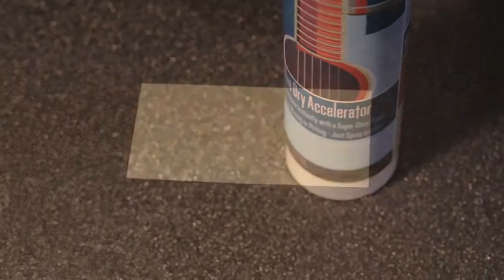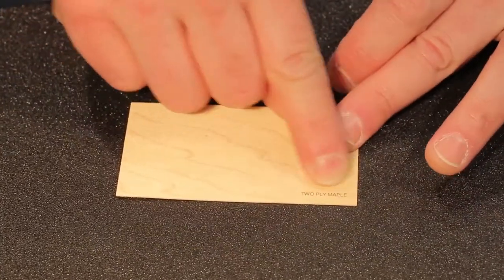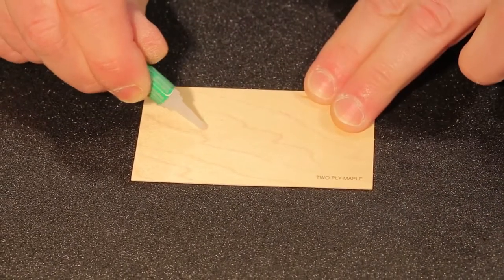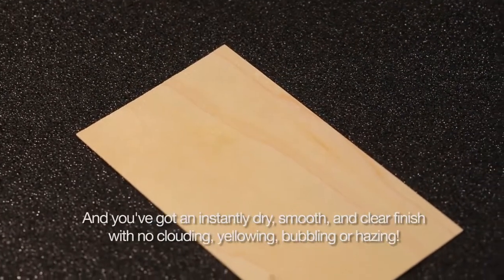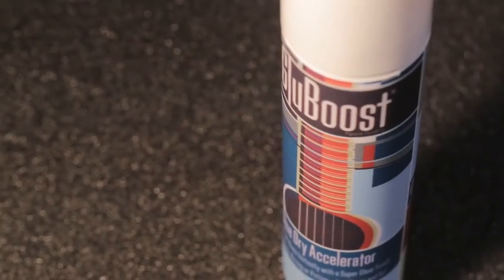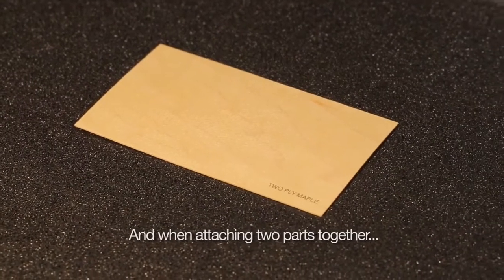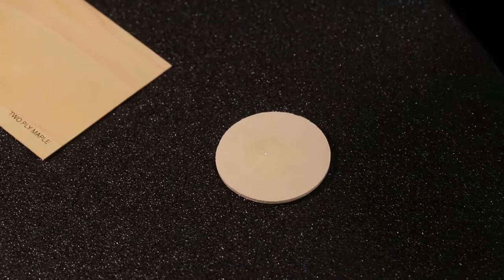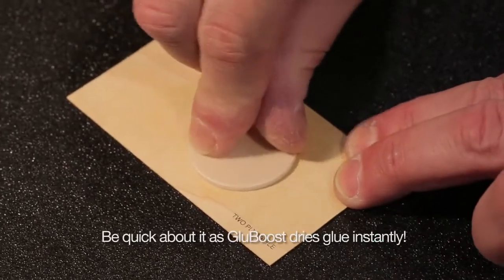Acelerador GluBoost 118ml: Secado instantáneo para la construcción de instrumentos musicales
¡Descubre el secreto para un pegado rápido y eficiente en la construcción de instrumentos musicales con el acelerador de secado Glue Boost! Este revolucionario producto está especialmente diseñado para luthiers y amantes de la construcción de instrumentos, permitiéndote obtener resultados instantáneos y de alta calidad en todas tus tareas de pegado. Olvídate de las largas esperas y disfruta de una experiencia de trabajo más rápida y efectiva.

💨 En este vídeo, te presentamos el acelerador de secado Glue Boost, una solución innovadora que cambiará la forma en que trabajas. Con su fórmula especial, podrás unir piezas sin preocuparte por burbujas, agujeros, sombras o amarillamiento, obteniendo resultados impecables en tus proyectos musicales. Además, reduce el tiempo de lijado, lo que significa menos polvo y más comodidad en tu taller.

🎻🔧 El acelerador de secado Glue Boost seca inmediatamente todos los cianocrilatos, garantizando un acabado súper transparente y duradero en la construcción de tus instrumentos. Es perfecto para juntar rápidamente dos piezas sin manchar la madera, lo cual es esencial para mantener la belleza y calidad de tus creaciones.

¿Cómo funciona? Es simple y efectivo. Sigue estos pasos para lograr resultados impresionantes:

✅ Aplica una pequeña cantidad de pegamento de tu elección en una de las superficies que deseas unir.
✅ Luego, toma tu acelerador de secado Glue Boost y rocíalo sobre el pegamento aplicado.
✅ ¡Voilà! En un abrir y cerrar de ojos, el pegamento se secará y quedará suave al tacto, permitiéndote avanzar rápidamente en la construcción de tu instrumento musical.

🛠️ El acelerador de secado Glue Boost es la solución que transformará tu experiencia como luthier y constructor de instrumentos musicales. Ya no tendrás que esperar largas horas para que tus proyectos se completen. Con Glue Boost, podrás trabajar de manera más eficiente y obtener resultados suaves, secos y de calidad al instante.

No pierdas más tiempo y comienza a disfrutar de los beneficios de Glue Boost en tus proyectos de construcción de instrumentos musicales. Experimenta la eficiencia y la calidad que este producto tiene para ofrecer. ¡Te sorprenderás con los resultados!